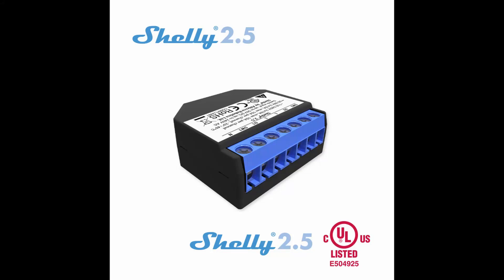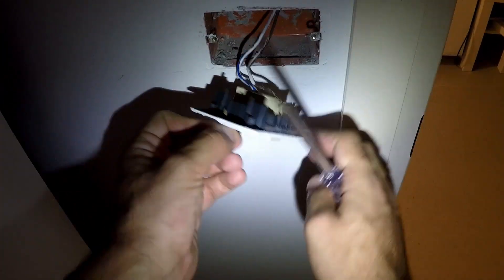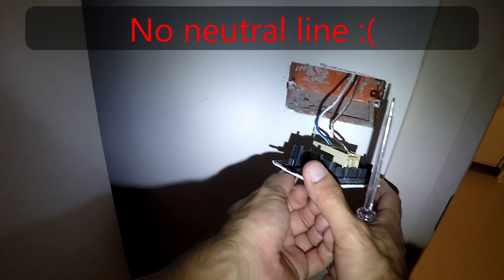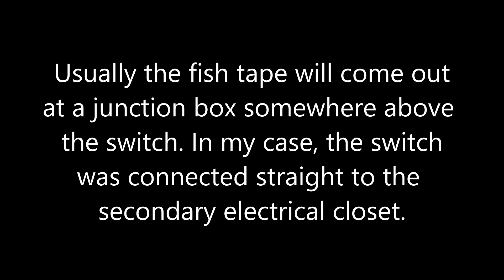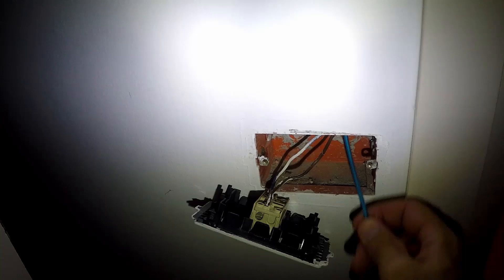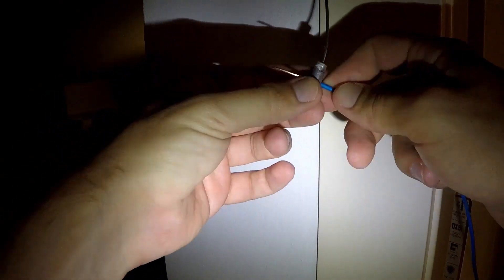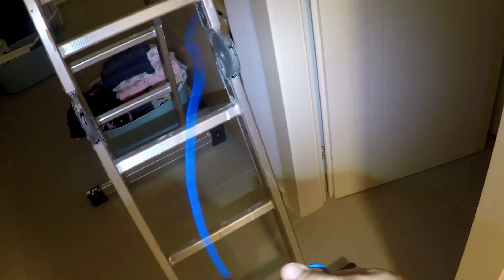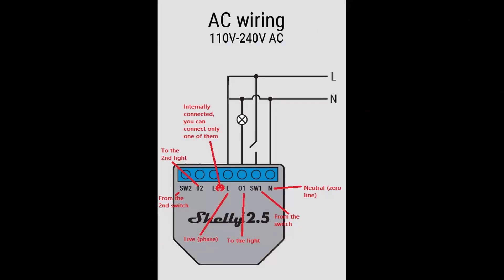Making a light switch smart using a UL certified Shelly 2.5 + Adding a missing neutral wire